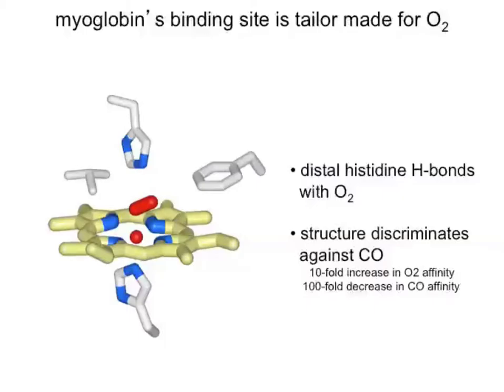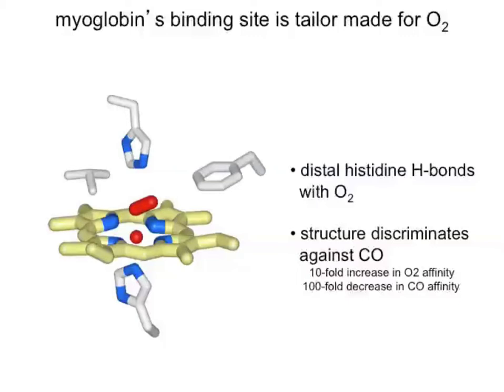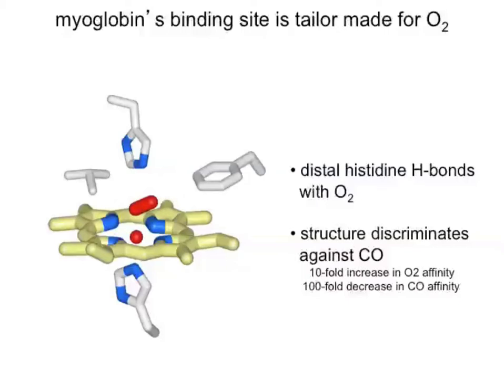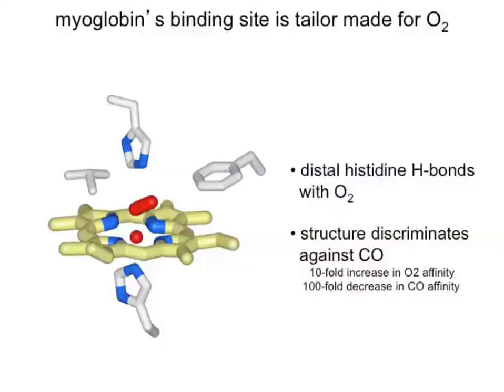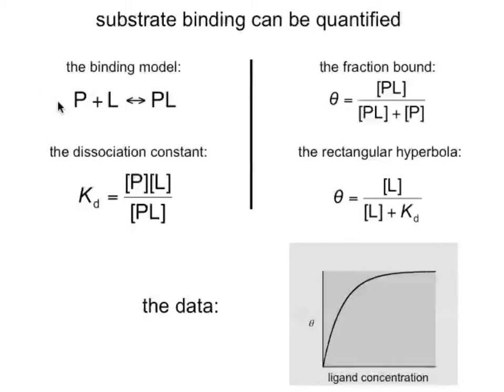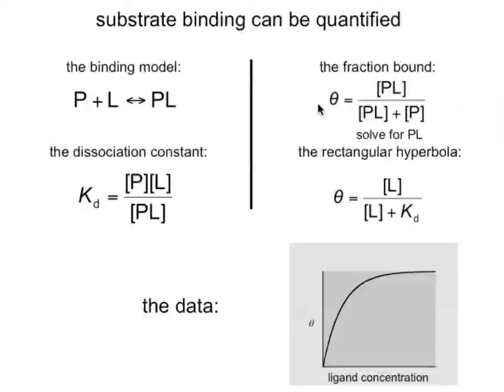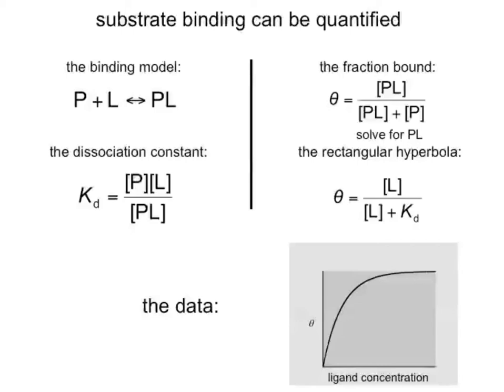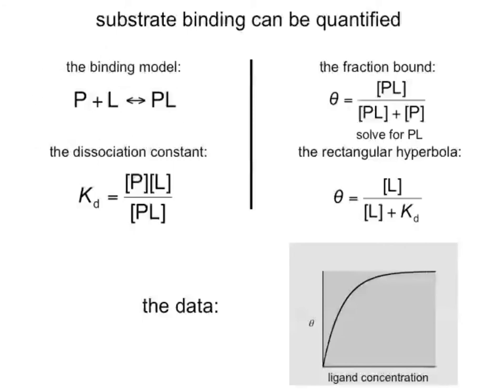Biochemistry: function video 2